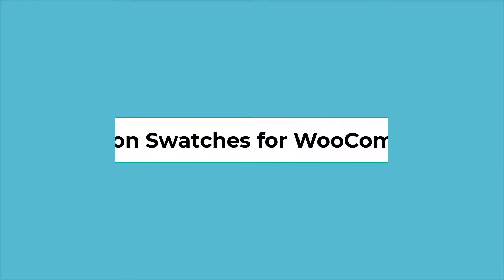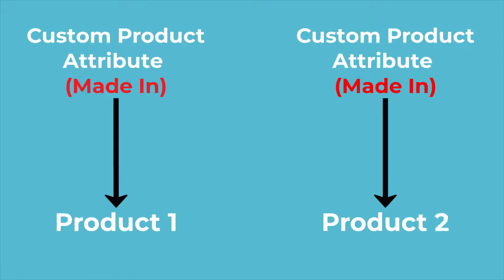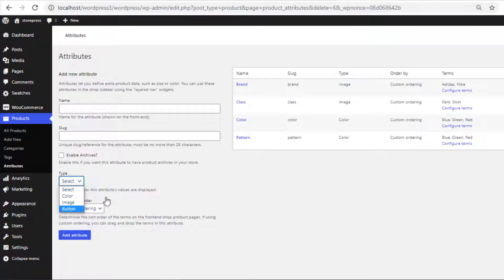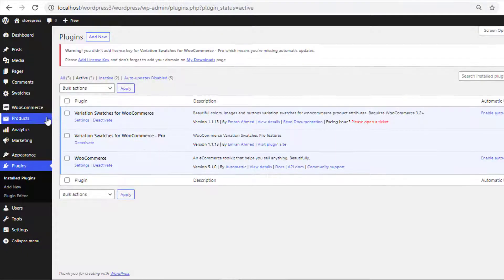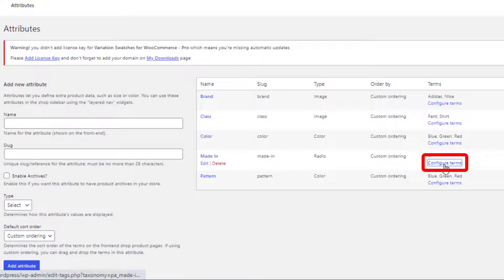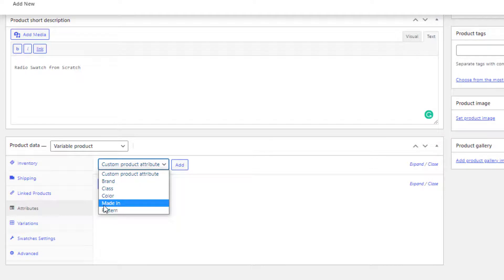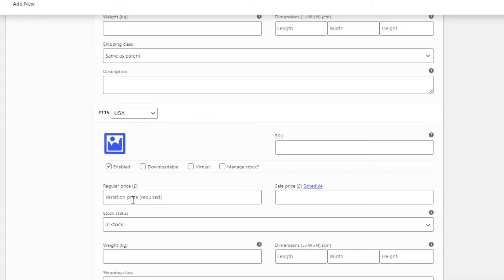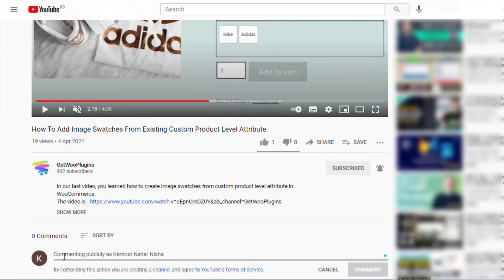How To Create Radio Variation Swatches From Scratch In WooCommerce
The radio swatches variations is a quicker way for the user to scan all the options and choose one. In most scenarios, it’s difficult for the site visitors to compare in a select dropdown menu.

As soon as you install both the free and pro version of our Variation Swatches plugin, the radio option will be enabled. The link will be given in the description box.